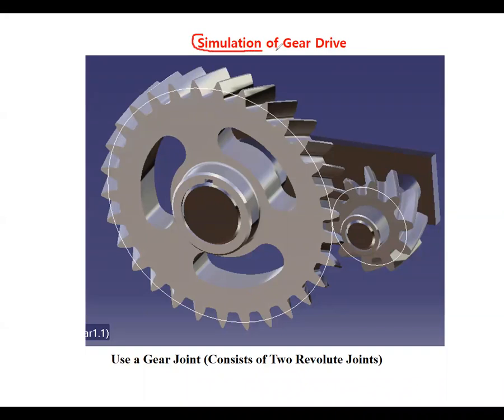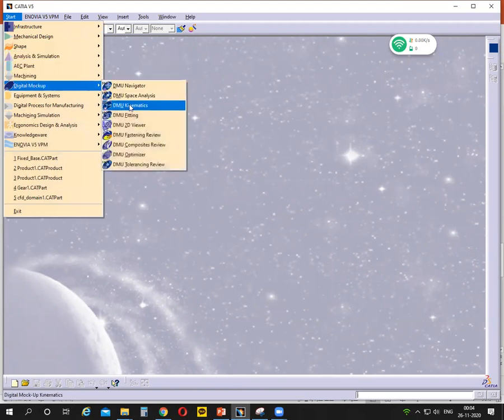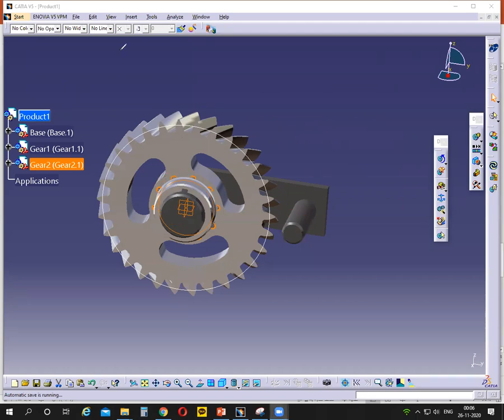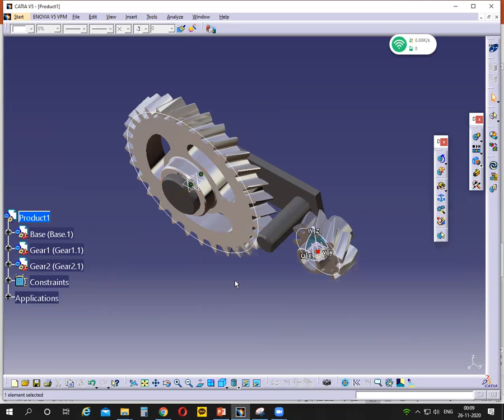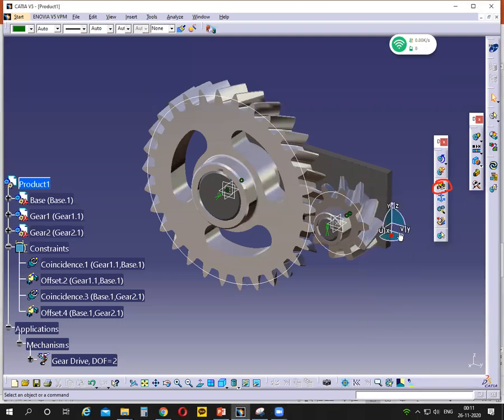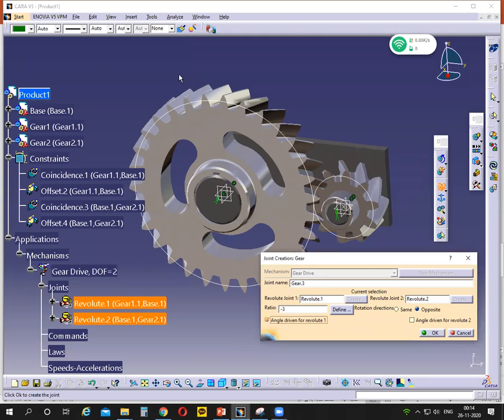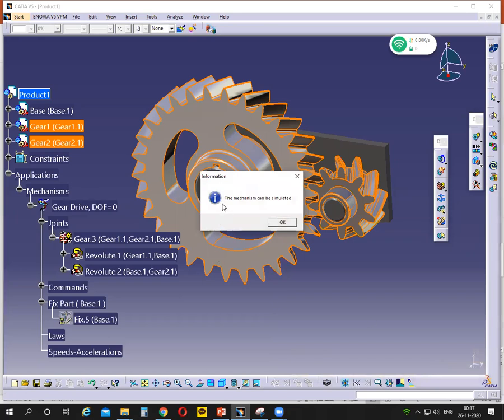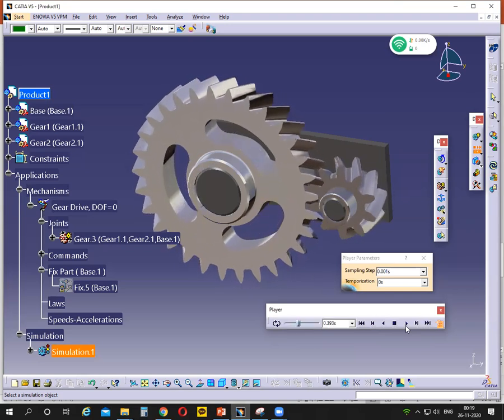Gear Drive Simulation